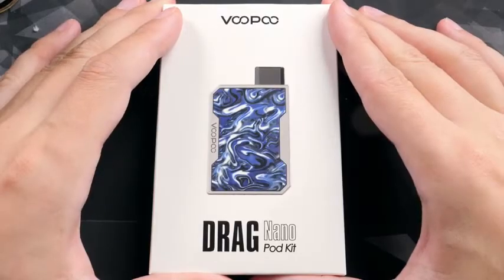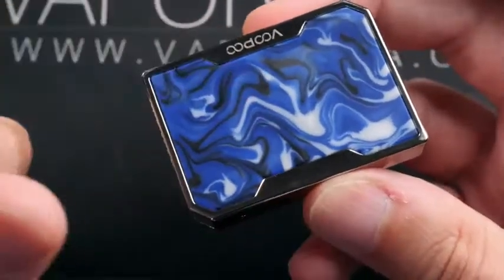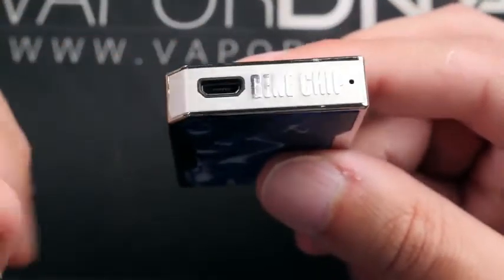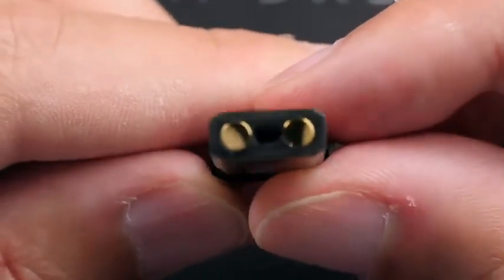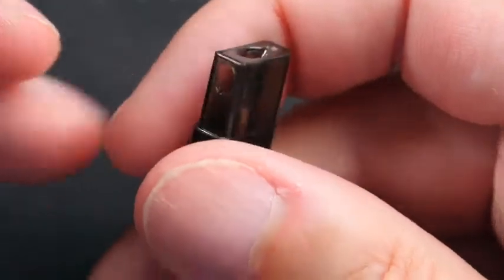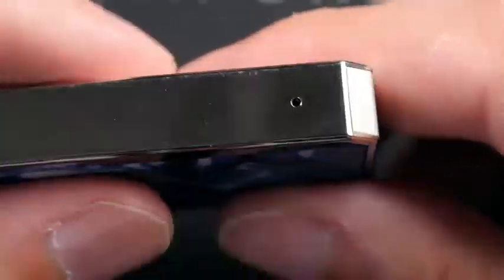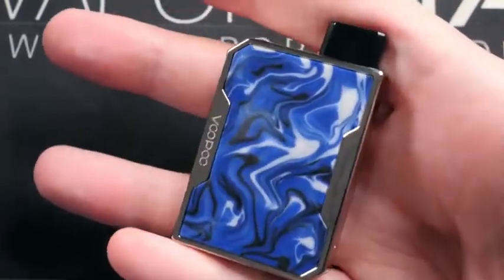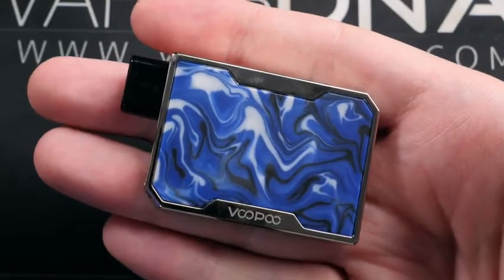How to use Voopoo Drag Nano Vape kit,Voopoo Drag Nano Vape kit Review And use.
Voopoo Drag Nano Vape kit Review And use,voopoo drag nano vaping.